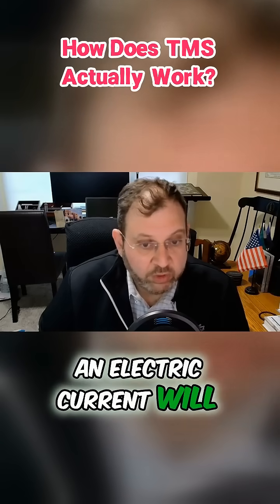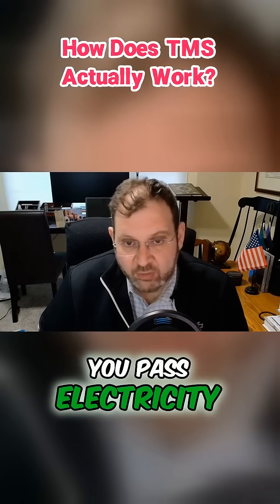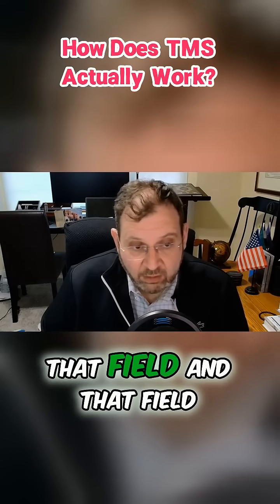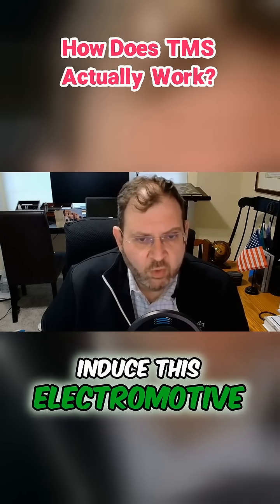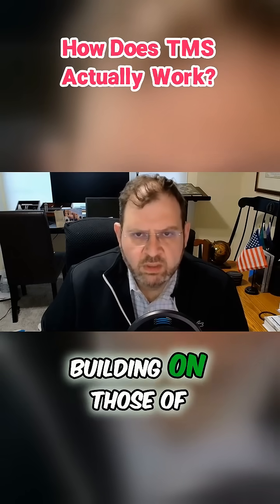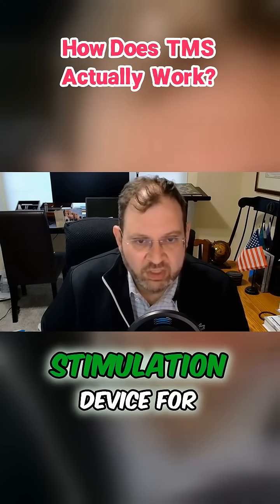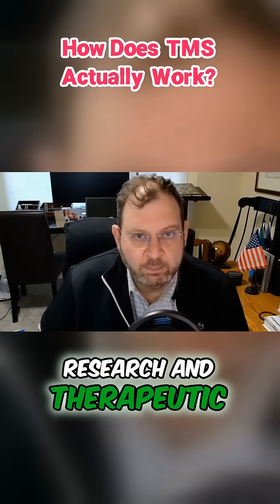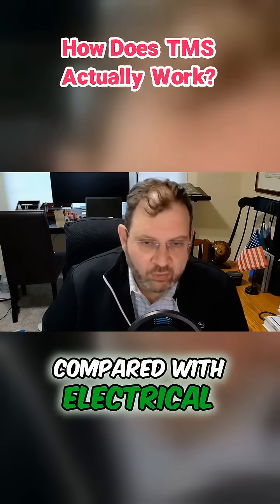How Does TMS Actually Work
Transcranial Magnetic Stimulation (TMS) is a breakthrough treatment for depression and other mental health conditions—but how does it actually work? In this video, Dr. Muhamad Aly Rifai explains the science behind TMS in a clear, easy-to-understand way.

Dr. Rifai walks you through how magnetic pulses stimulate specific areas of the brain, how this impacts mood and neural activity, and why it’s so effective for patients who haven’t responded to traditional therapies. By demystifying the process, he helps viewers understand what makes TMS a revolutionary, non-invasive treatment.

If you’re curious about TMS and how it helps the brain heal, this video offers a clear and insightful explanation.